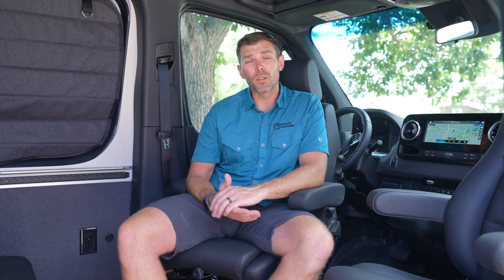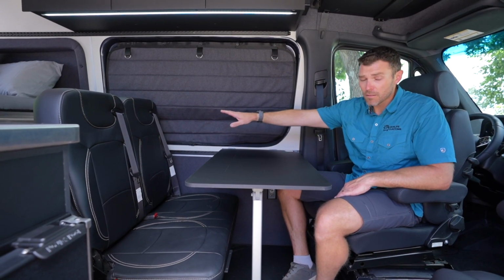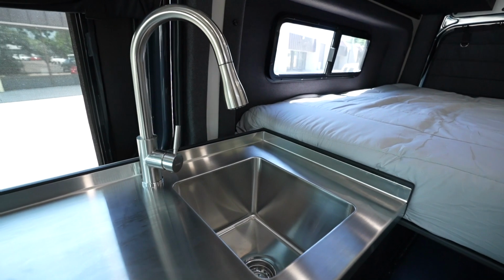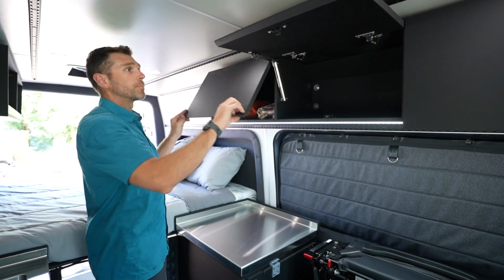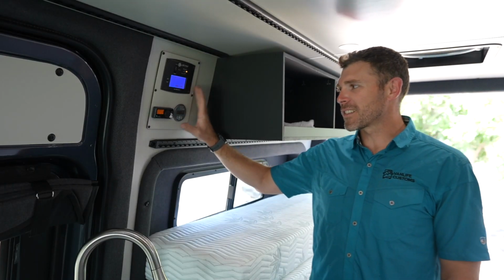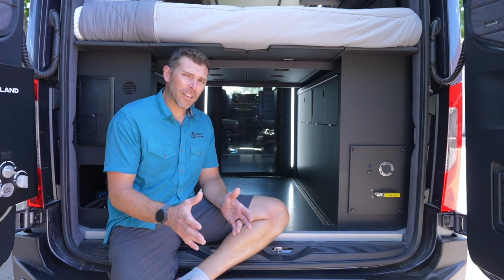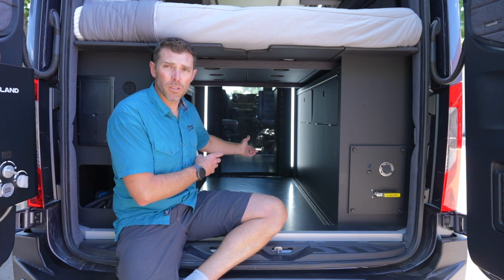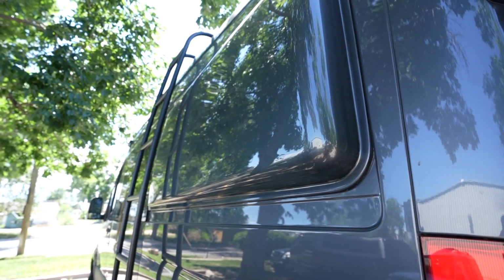Metallic Van Conversion w/ Awesome Converting Bed | A new & different take on campervan interiors 🚐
About this van:
I love this refreshing new direction they've taken with the interior of this van, swapping the usual wooden cabin vibe for a much more modern, futuristic metal look and feel.  It's also great the way they've created such a quick and easy way to fold away the double bed, to make space to transport larger items when needed!